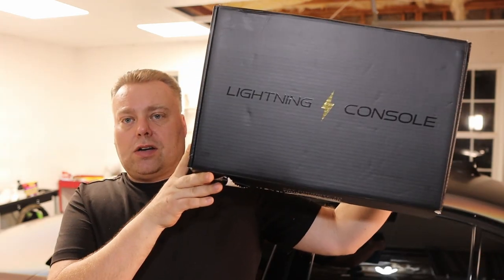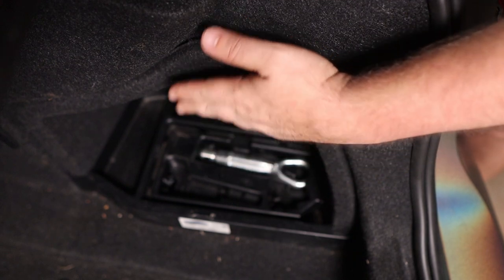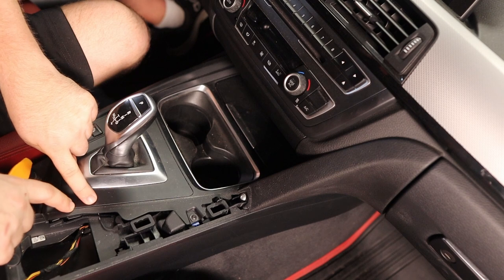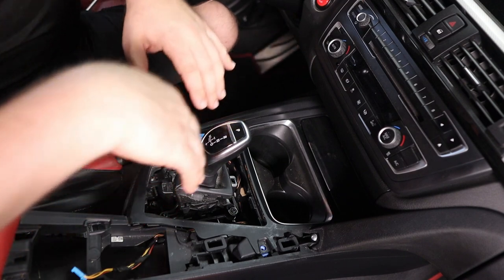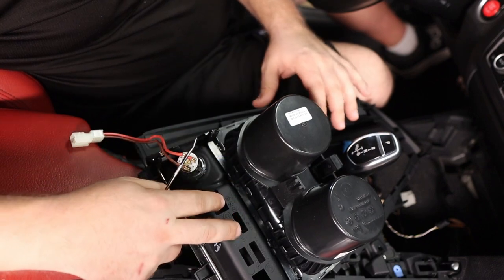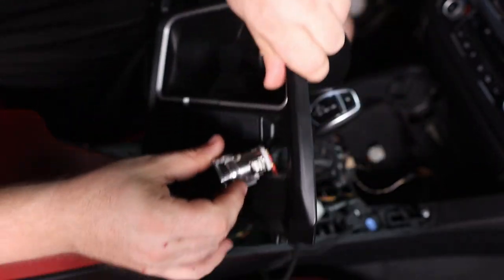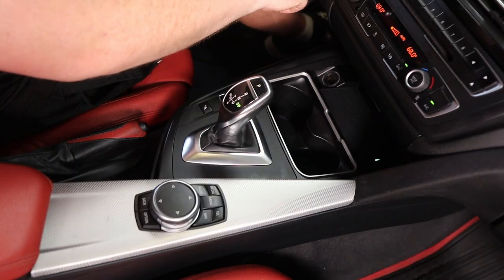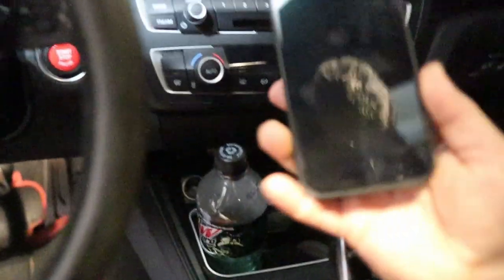Wireless Charging In Your BMW! | F3X & F8X | JD Cars Lightning Console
Today we install the JD Cars Lightning Console into our F30 BMW to add Wireless Charging to our interior. Hope you enjoy the video and the bloopers at the end!

Wall Setup
CR Spotless DIW-20
Active VE52
VE52 Alternative (Same unit different look)
General Pump hose Reel
Jumper Cable
IK Foam Pro 2 Plus
Firehose Nozzle
Greenworks 1700 - Lowes
All Piping - Home Depot
Shelving - Home Depot

Foam Cannon KEAV Scoring (Videos and Links)
9th - 63.5 - Active Foam Cannon KEAV Score of 63.5

Sureshot Air Compressed Sprayer
Max Water De-Ionization
PolyEthelyne Foam
3/8 quick disconnect
Lug Nut Brush
TDS Meter
Power Cord Hooks